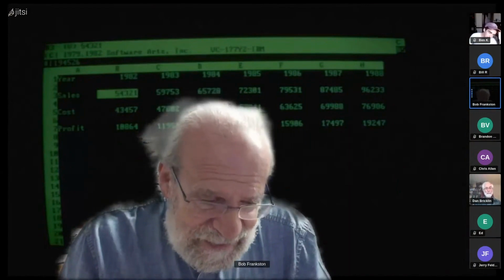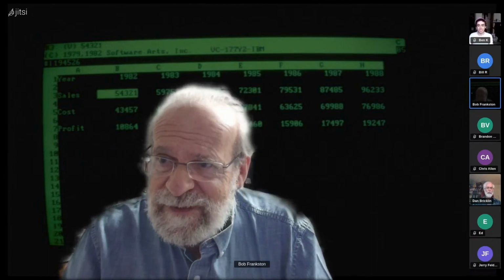[BLU] Implementing VisiCalc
(Wed, Jun 21, 2023) Bob discusses his experience in writing VisiCalc back in 1978, and the many design decisions made along the way. He gave a similar talk for the Computer History Museum's “The Origins and Impact of VisiCalc” panel on April 8th 2003.

User group meeting of Boston Linux & UNIX on Wednesday, June 21, 2023.